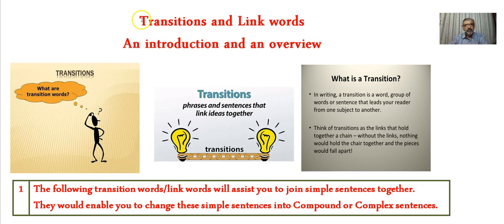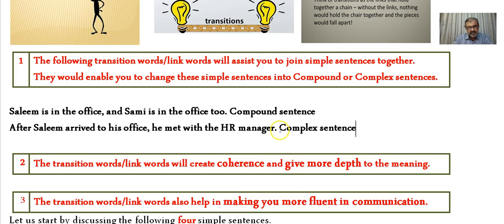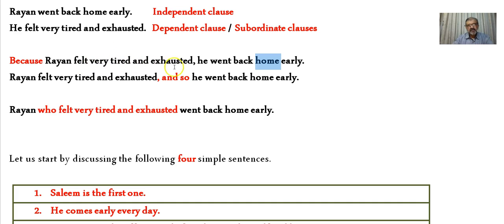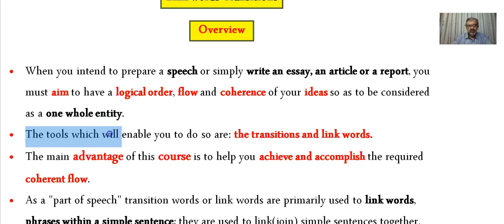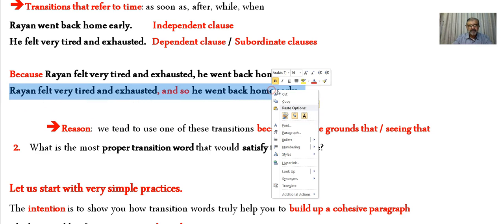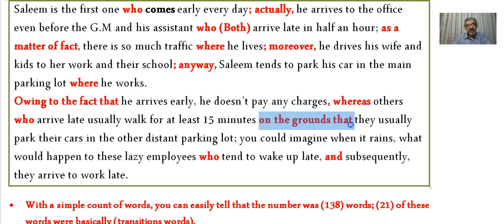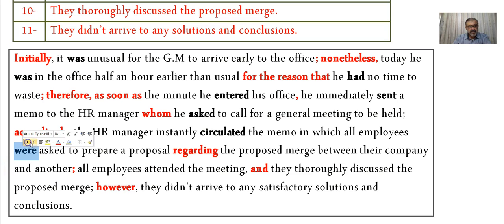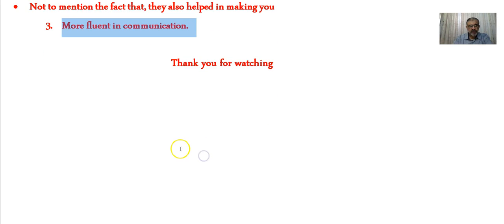Learn Effective Communication and Business Writing | Online Course | Learnfly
Explore the full course on Learnfly (special discount included in the link)

This is an integrated course of four crucial skills which are needed by trainees to ensure that they would improve their competencies in both writing and communication as well; the four basic skills are: the ability to form a simple sentence which is meaningfully and grammatically recognized ensuring that all aspects regarding this skill are fully discussed; this simple sentence will then upgraded to a higher level .i.e.  compound and a complex sentences ,then into paragraphs and finally into written or spoken texts with various lengths and intensity

The second skill is the ability to use highly selected transition words which are based on meaning which will enable trainees to join simple sentences based on meaning in two tutorials and another tutorial dedicated for the transitions that are used to refer to time. This leads us to the third skill which is the discussion of all 12 tenses in a very innovative approach by concentrating on the functions and situations in which these 12 tenses are used as well as showing trainees how these tenses will improve their capabilities to write and communicate by using a language which is fault free.

The fourth skill is yet a skill which is needed basically for writing; this skill is the ability to use the 11 basic punctuation marks in the right position in the sentence.